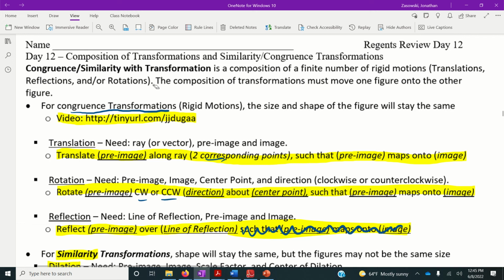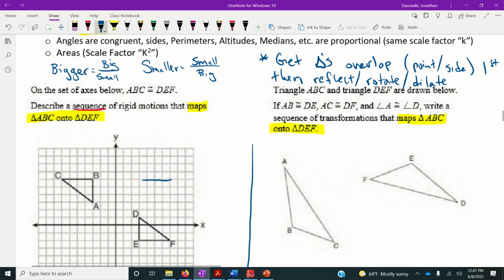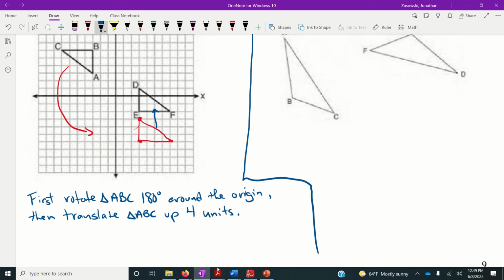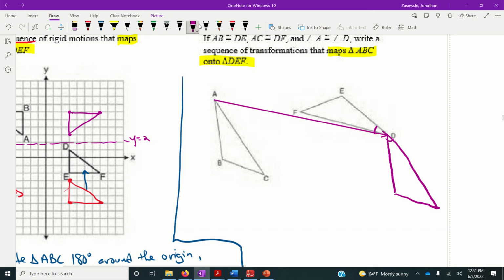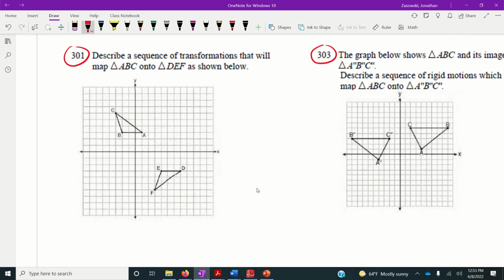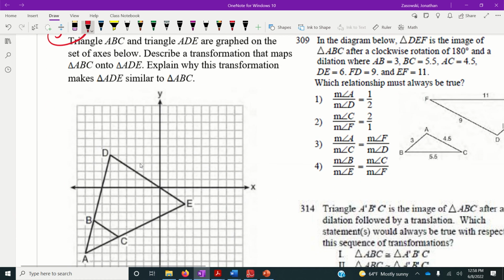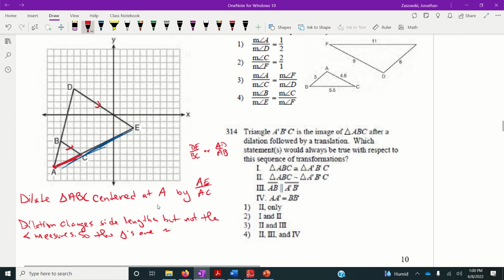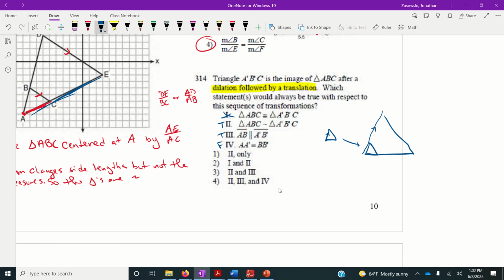Geometry Day 12 Composition, Congruence, and Similarity Transformations